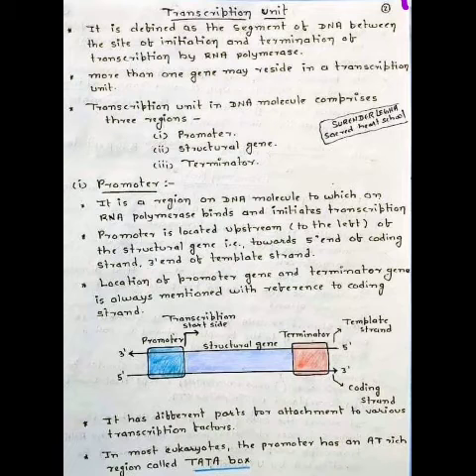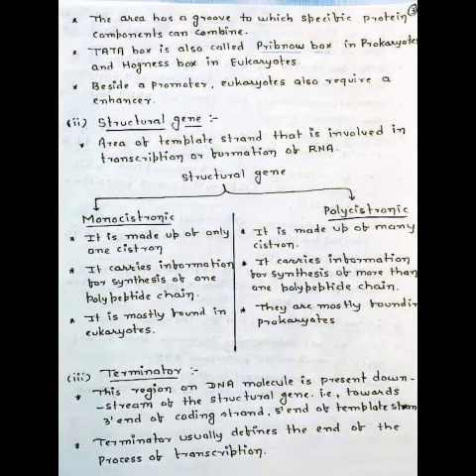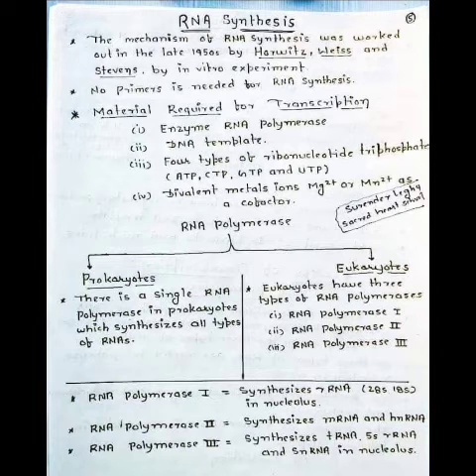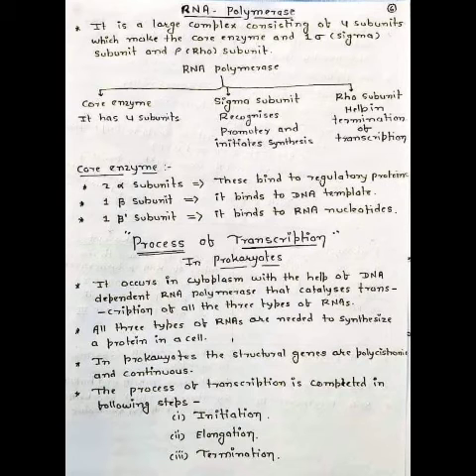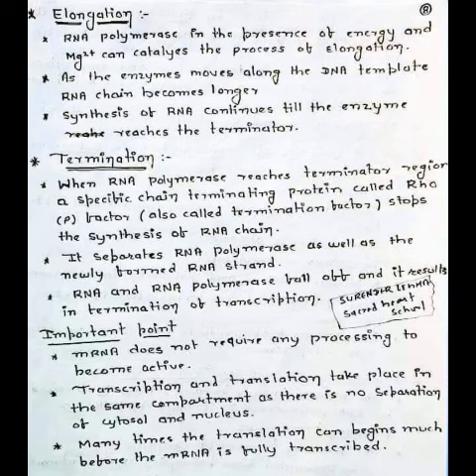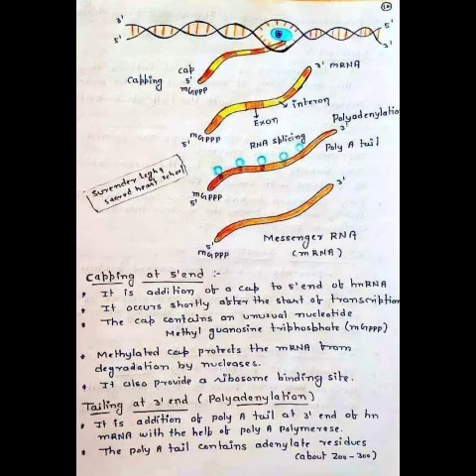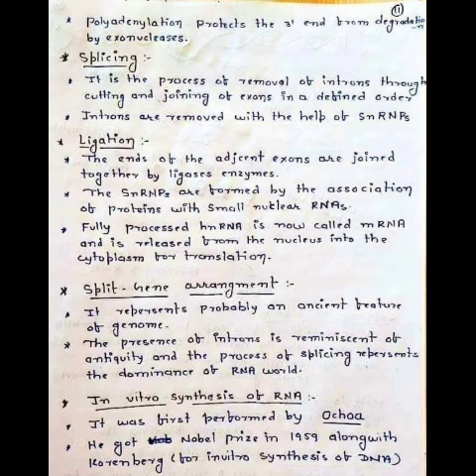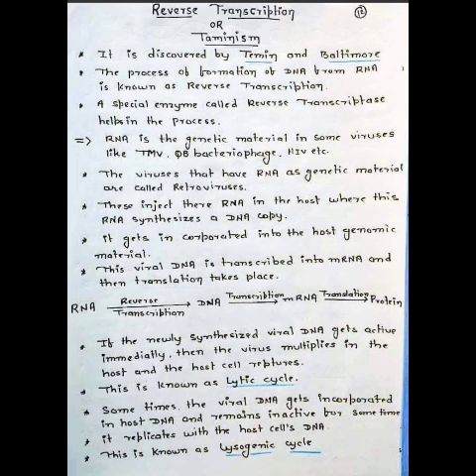Protein synthesis in prokaryotes|| protein synthesis in eukaryotes@BiologywithCBmam8324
Bhargesh bhatt biology
Tanuj bansal physics
Chemistry simplified by unacademy channel
Meetu bhawnani
Shivani bhargava biology class 11
aa mam biology
etoos biology sb mam
akansha agarwal biology
Shruti shukla developmental biology
avinashvishwakarma chemistry
Srishti saxena biology
Veer bala rastogi class10 biology
Cell biology by veer bala rastogi
Discovering design  with biology